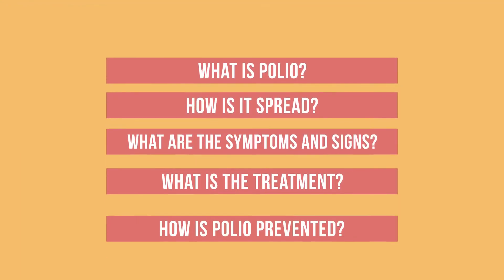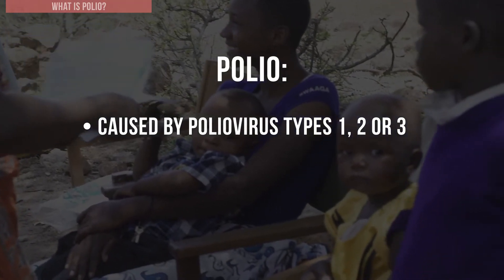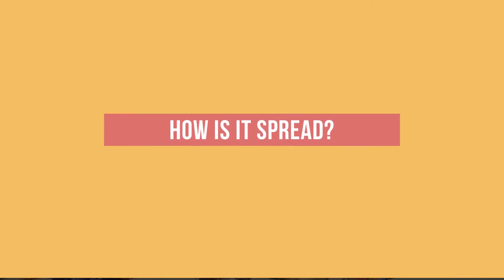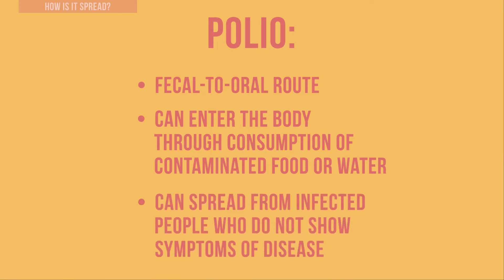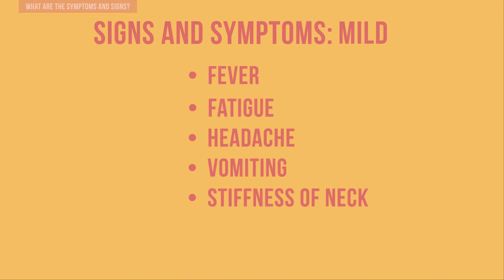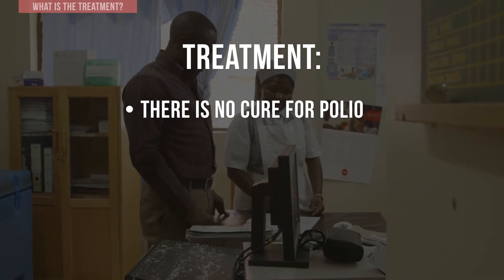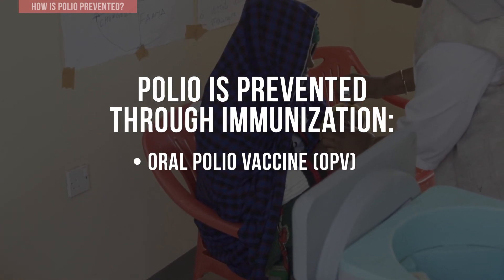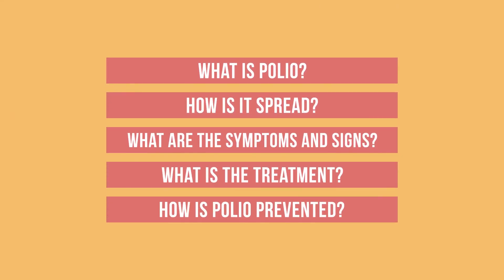Poliomyelitis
This video answers key questions about poliomyelitis (or polio), such as what is polio, how is it spread, what are symptoms, what is the treatment, and how is it prevented.